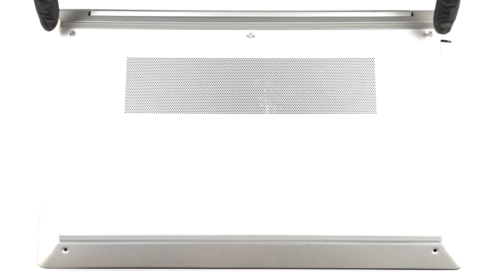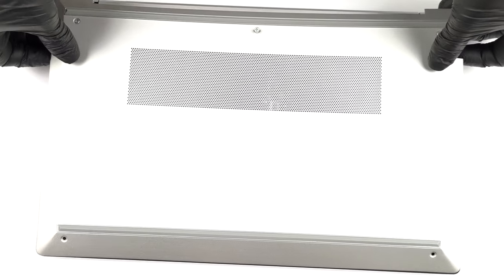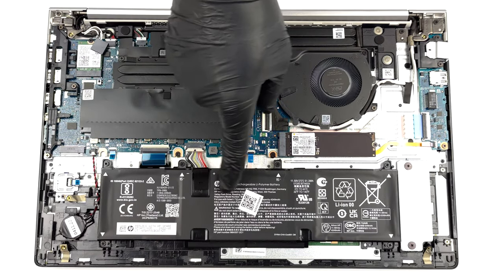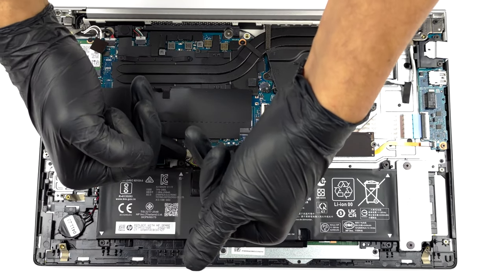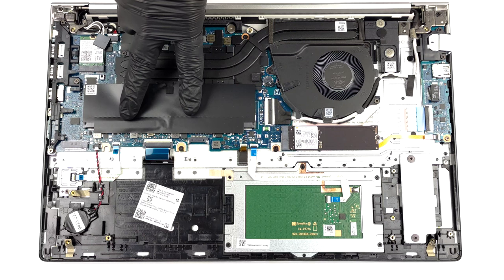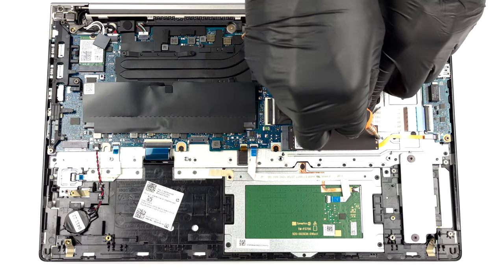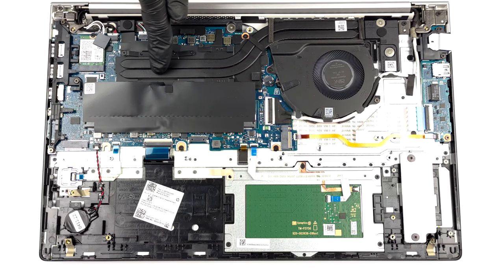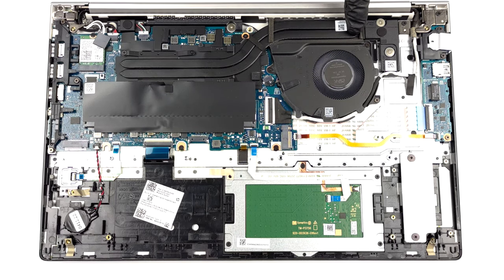🛠️ How to open HP ProBook 450 G9 - disassembly and upgrade options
✅  LaptopMedia.com